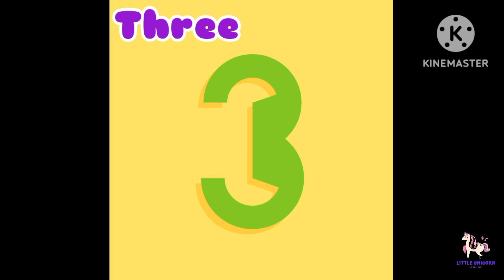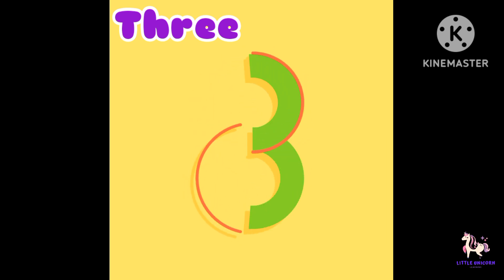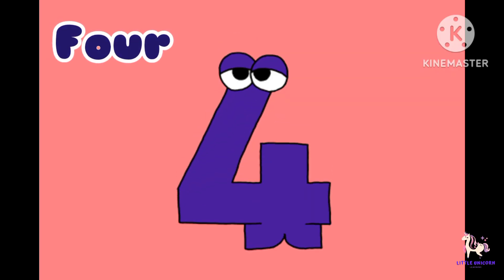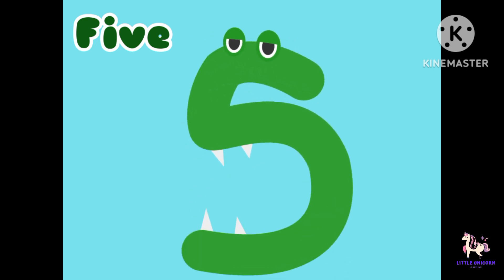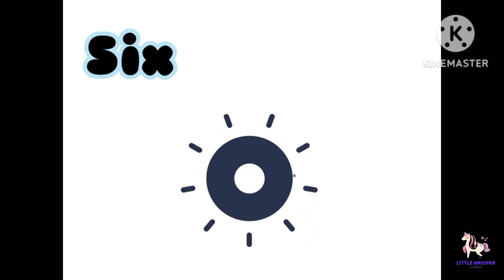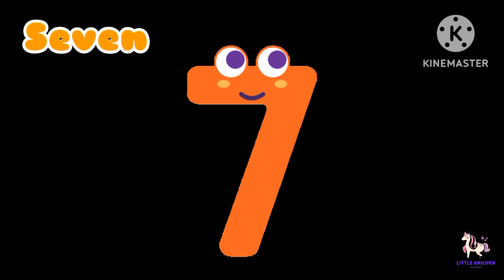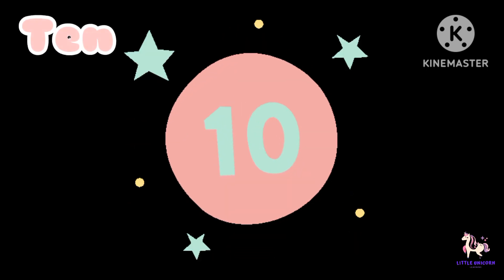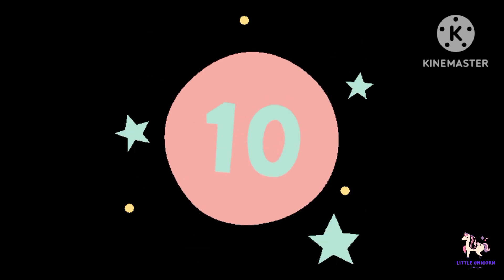COUNTING FROM 1 TO 10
🌟Let's Learn to count from 1 to 10 with youtubevideos
 🔢 Number Navigators: Numbers are more than just digits; they're the building blocks of mathematics! Join us as we count, add, subtract, and even learn about basic math concepts in a fun and interactive way. From 1 to 100, we've got numbers covered!

🌟🌟 Learning numbers for preschool kids is an absolute blast!🚀 These little learners embark on a thrilling adventures of counting, numeral recognition, and uncovering basic mathematics wonders. 📚It's not just about maths; it's about fostering problem-solving and critical thinking skills while having oodles of fun!